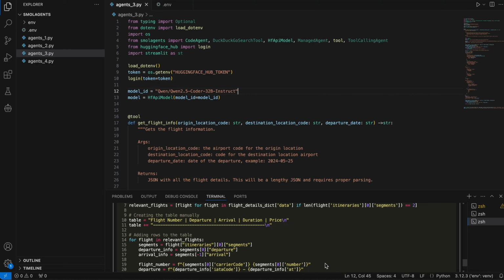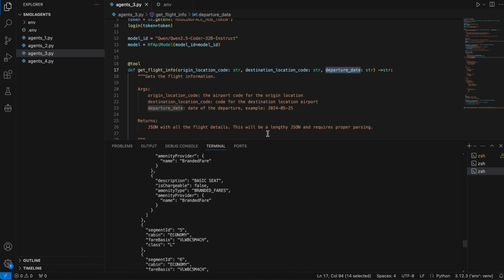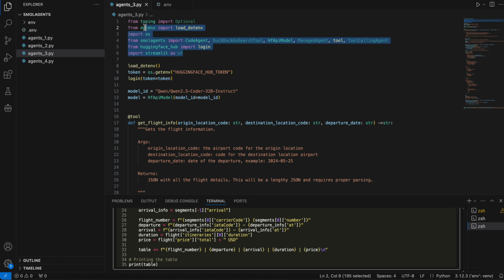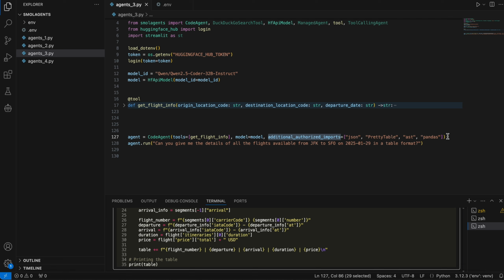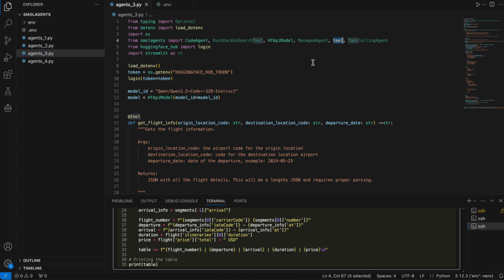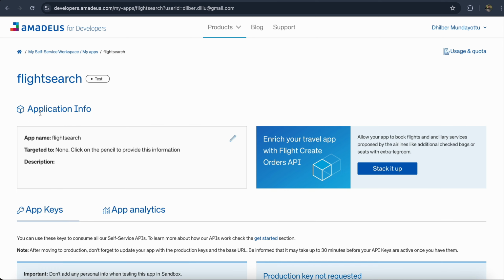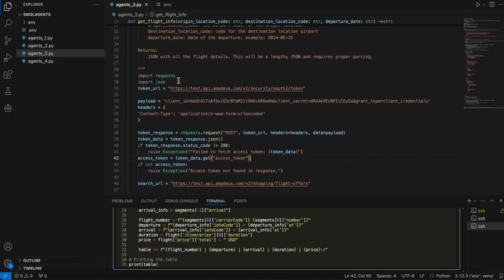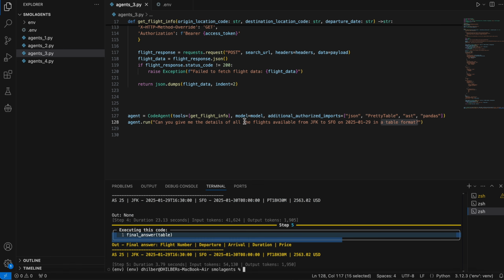SmolAgents Huggingfaces: Building a flight search agent using smolagents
This video will walk through how you can build a flight searching agent using smolagents and Huggingfaces in python.